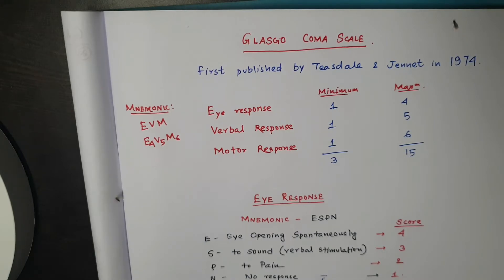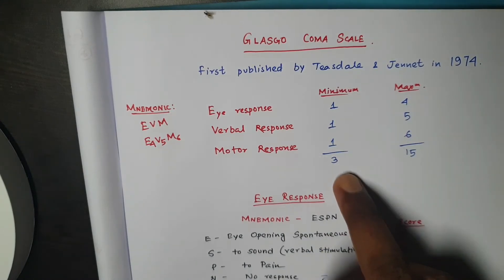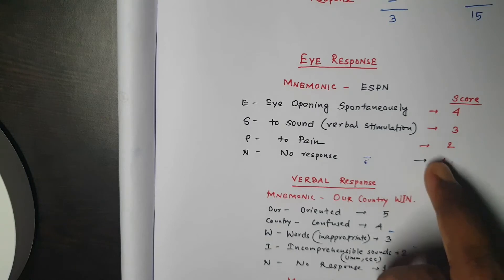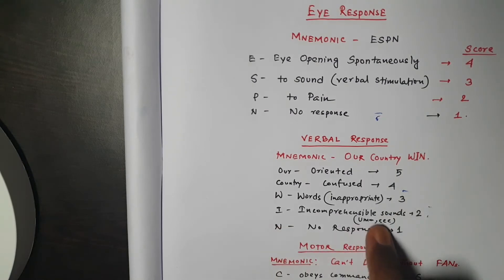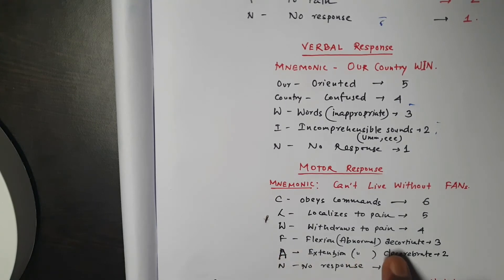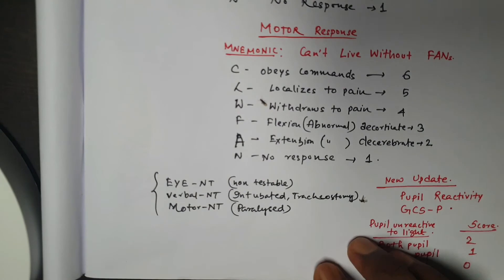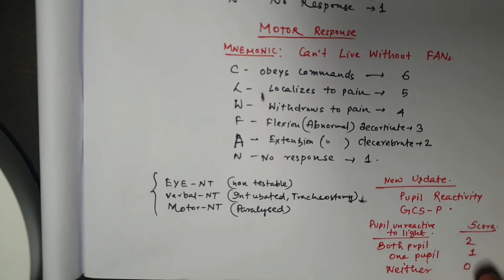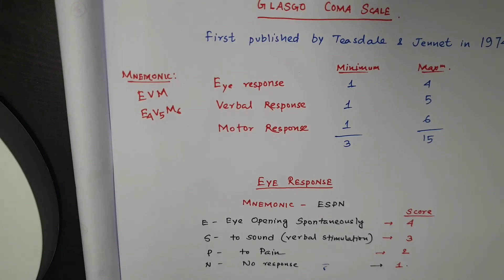GCS Mnemonic || Quick Revision || NEET PG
This is a video explaining a Mnemonic to remember GCS scoring system used to asses the neurological assesment of the patient.. Thank you for watching.. Please like share and subscribe my Channel for more videos.